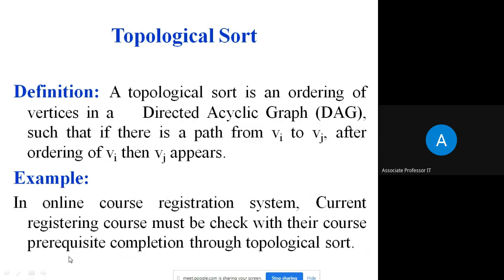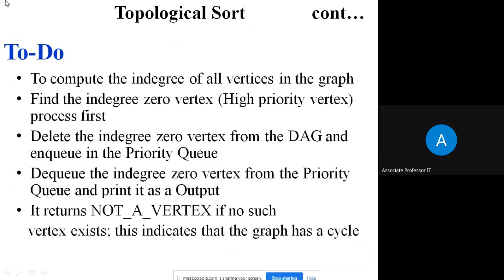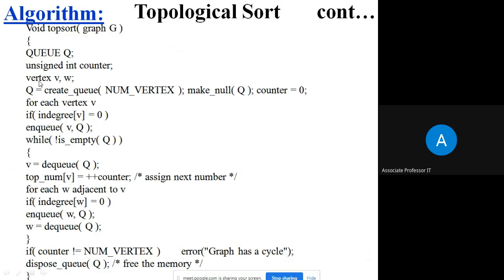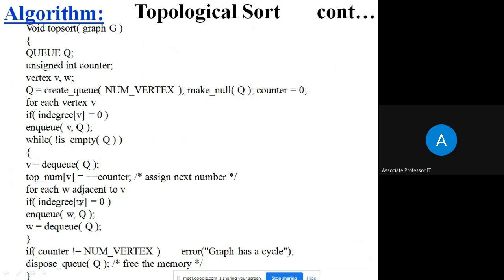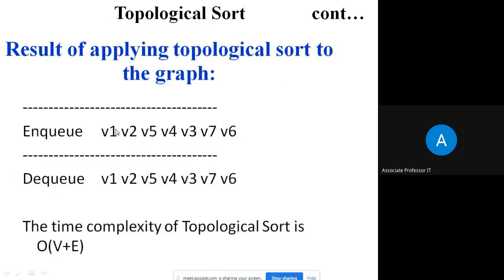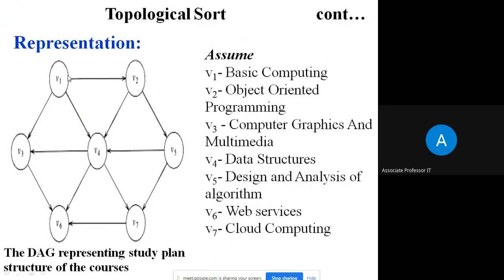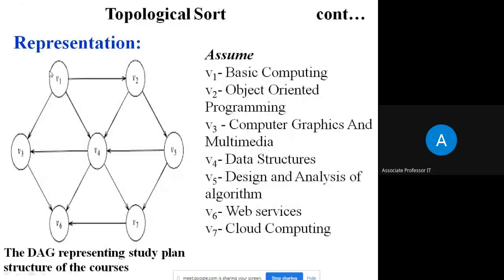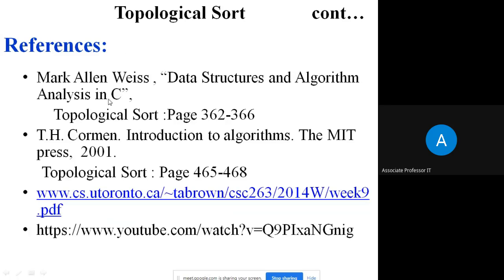Topological Sort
ordering of vertices in a Directed Acyclic Graph